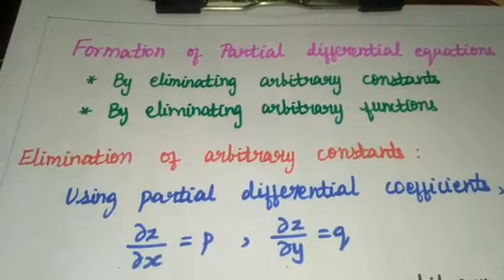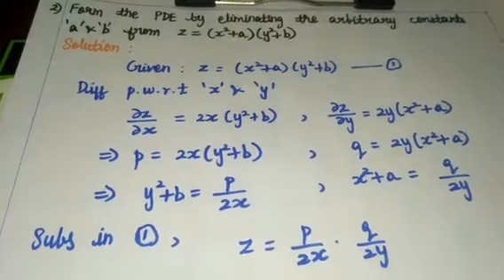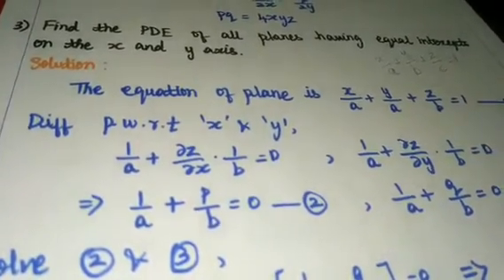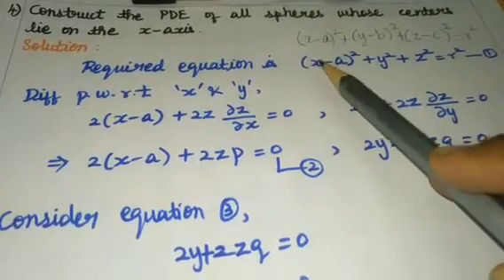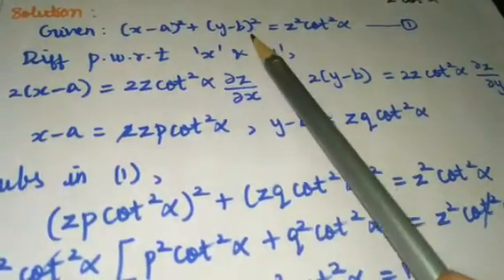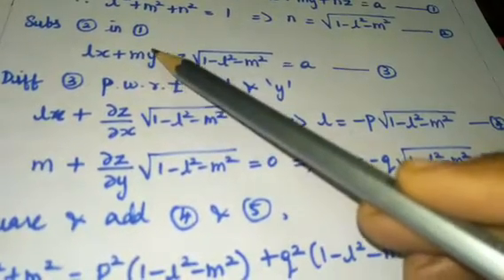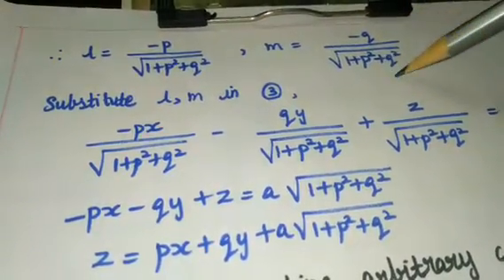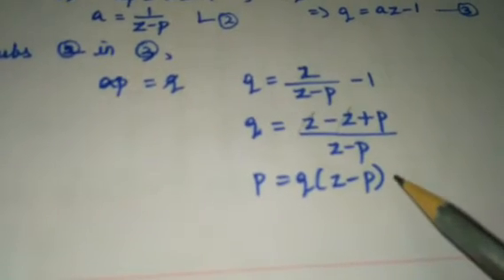Elimination of arbitrary constant | Partial differential equation | TPDE | Engg Maths 3 M3 | ENGLISH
This video is about how to eliminate arbitrary constants to form partial differential equation

Topic : Formation of partial differential equation